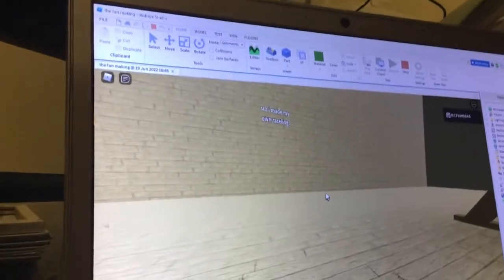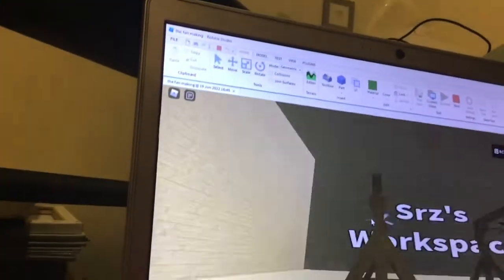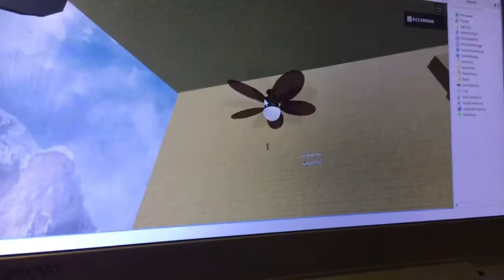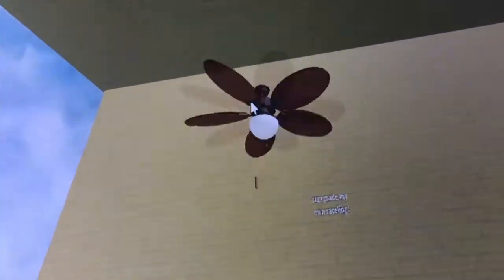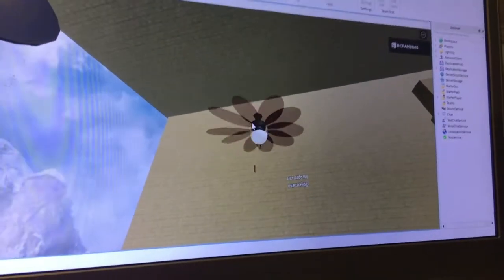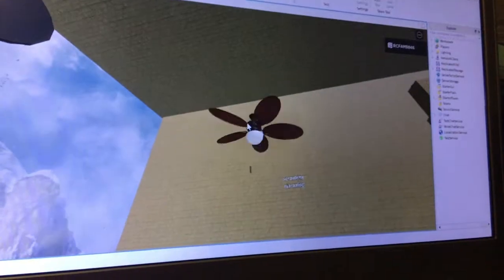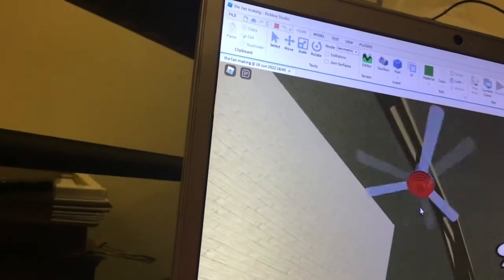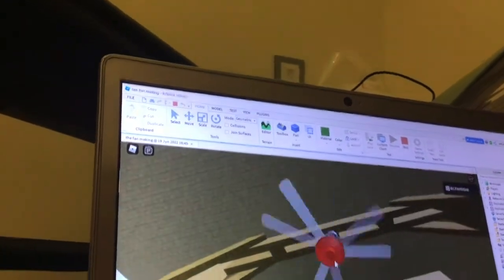All the fans I made in Srz fan co